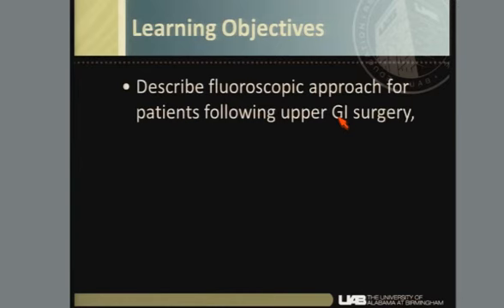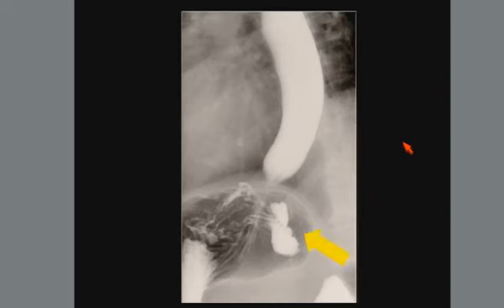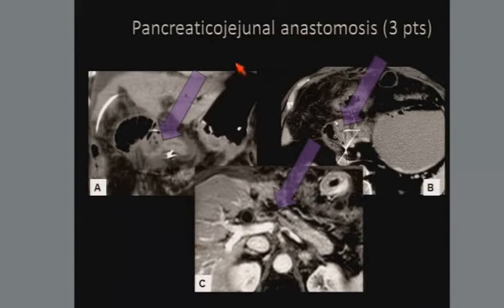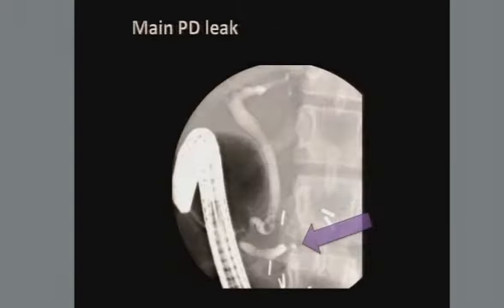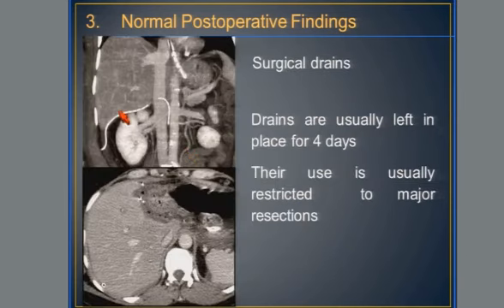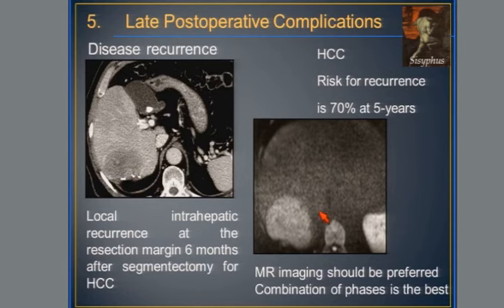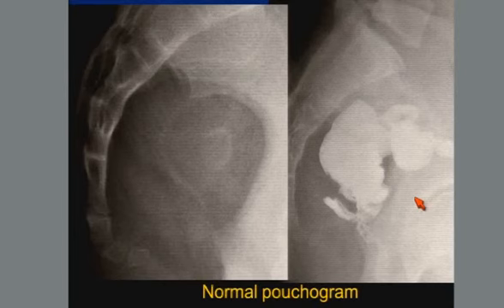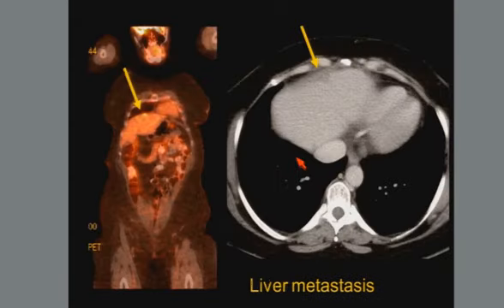Gastrointestinal Postoperative Imaging